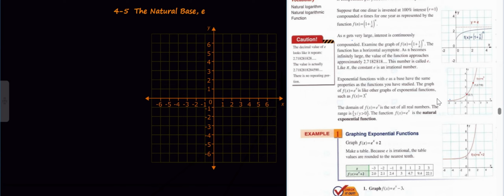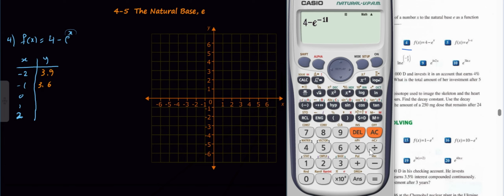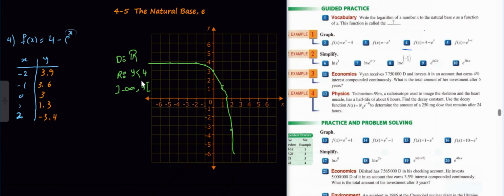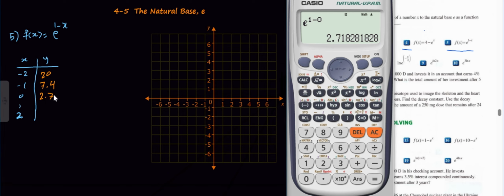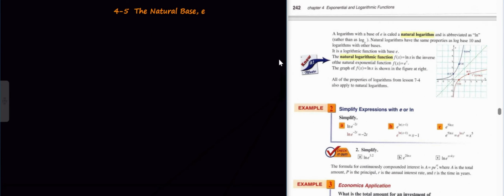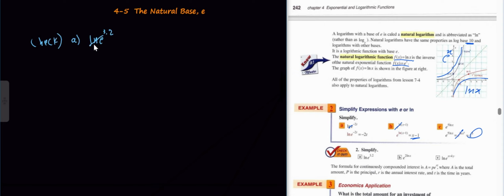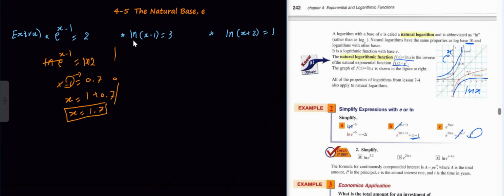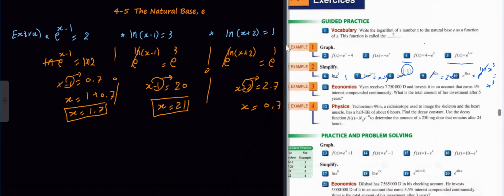The natural Base "e" | Hight School | Math